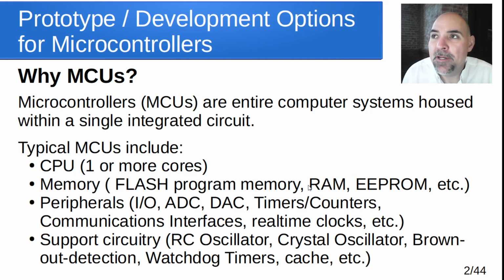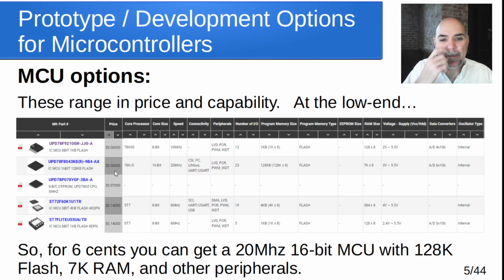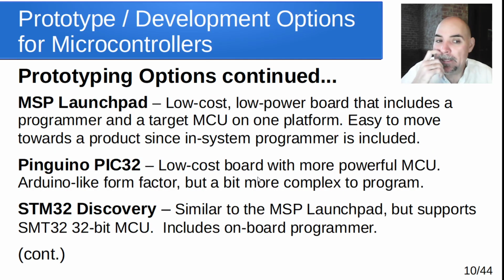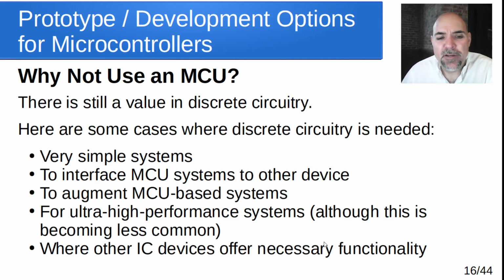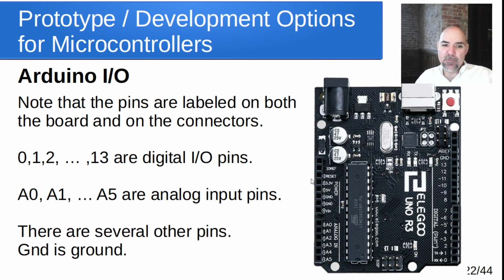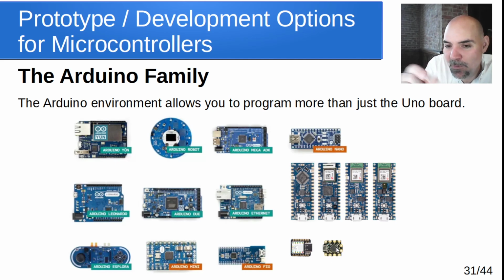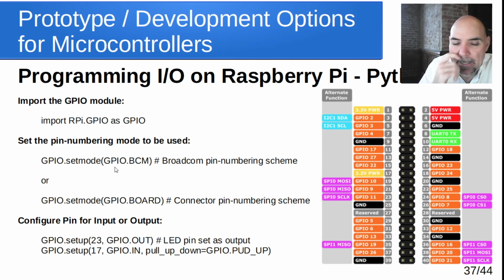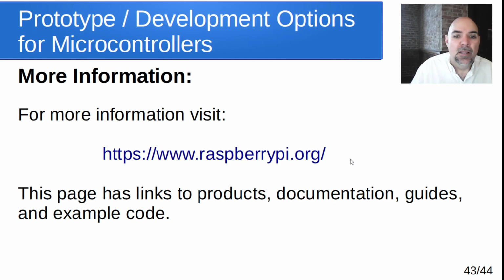Lecture - Class 4 - MCU Development Options